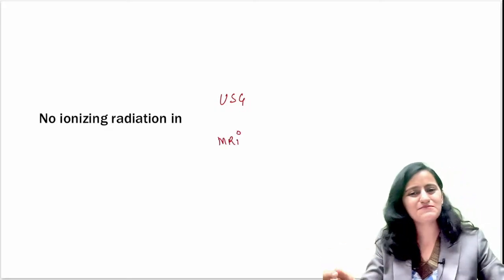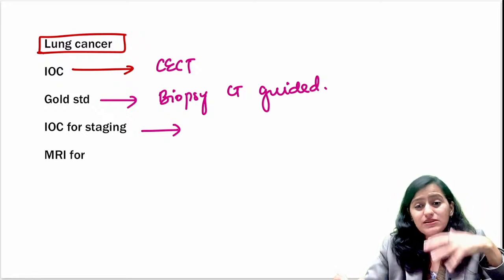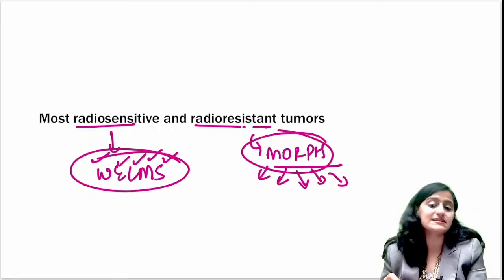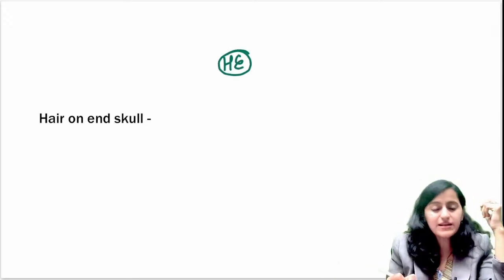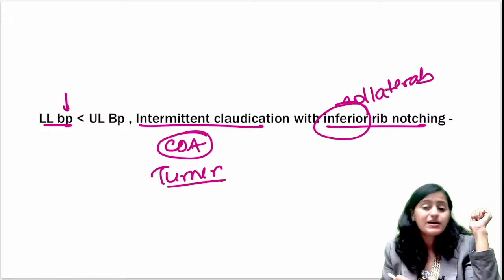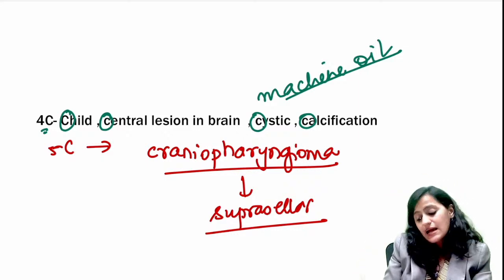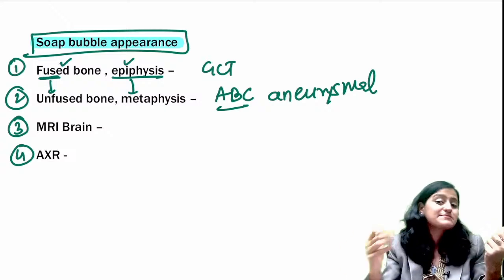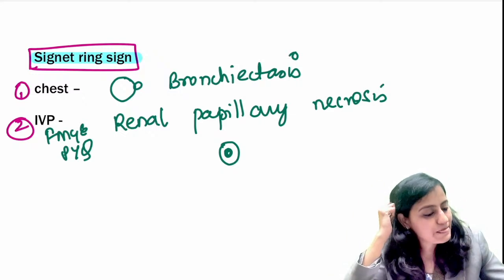100 One Liners to Get You Ready for NEET PG 2025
🎯 *Attention NEET PG 2025 Aspirants!*

Join us for an engaging session on *"100 One Liners"* by Dr. Nikita Nanwani. Gain expert insights to sharpen your concepts and build confidence for exam day.

- Take a step closer to your dream rank!

Why PrepLadder?